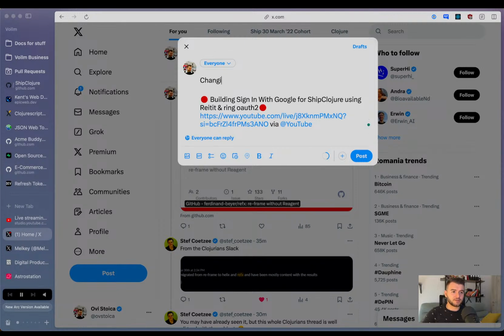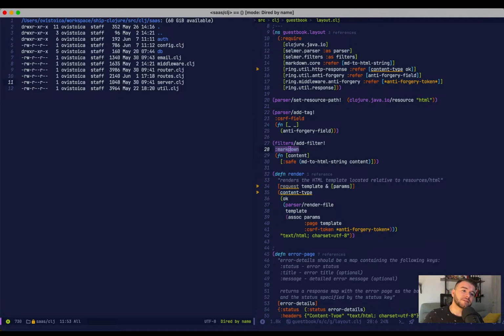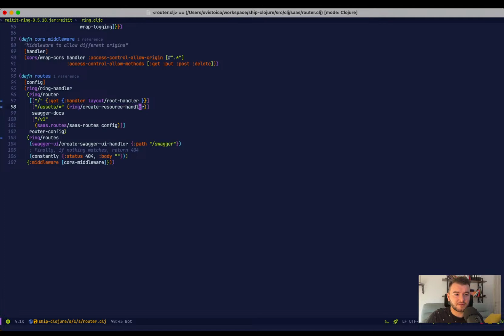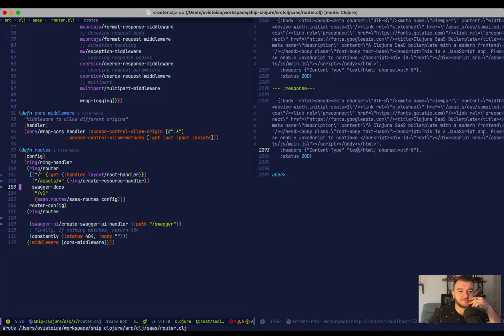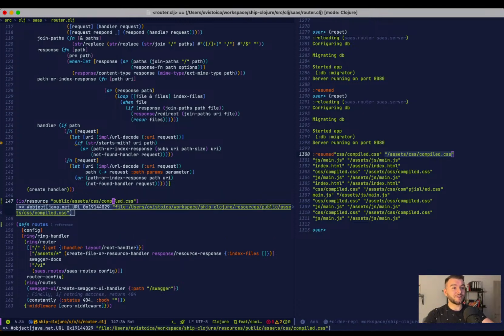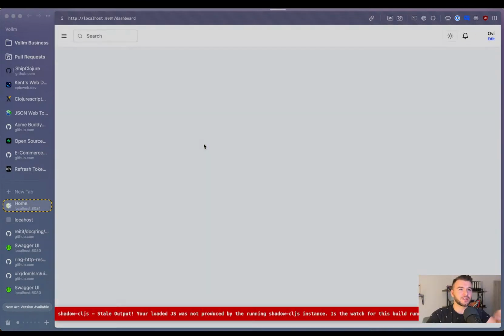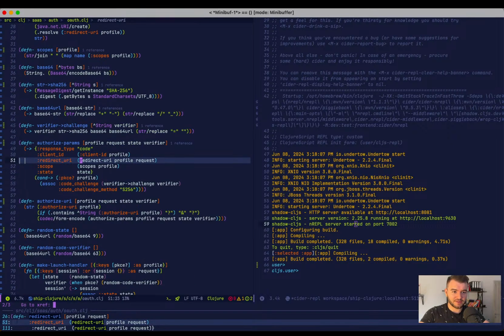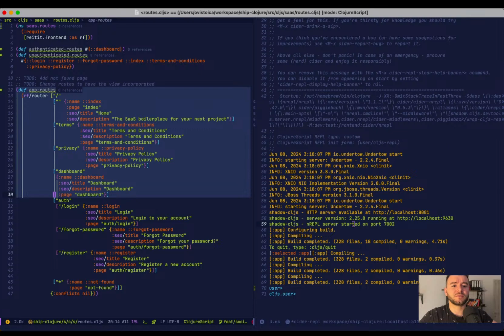🔴 Building Sign In With Google for ShipClojure using Reitit & ring oauth2🔴